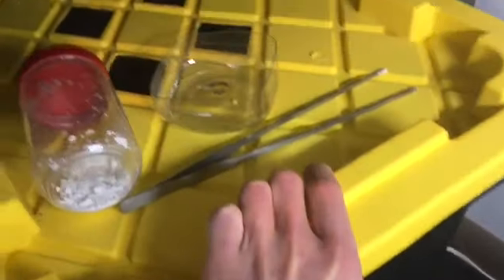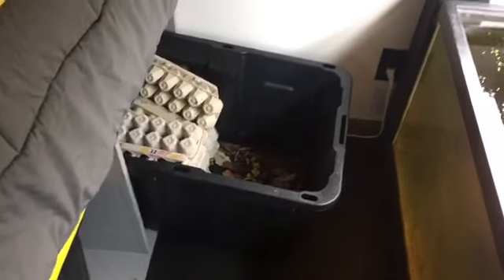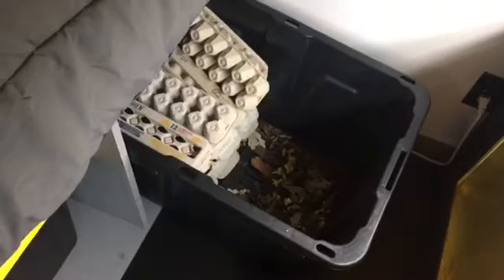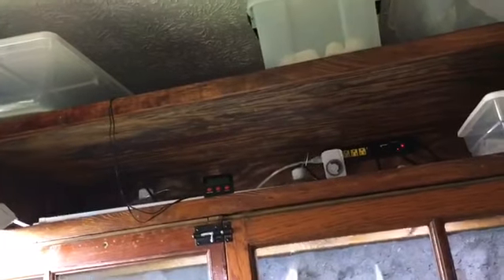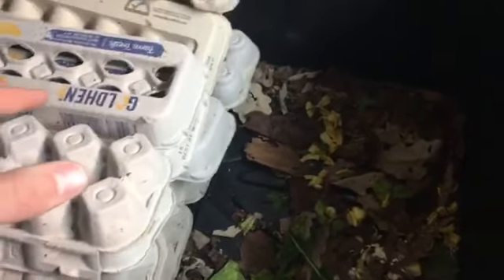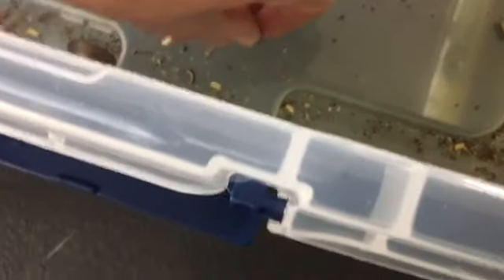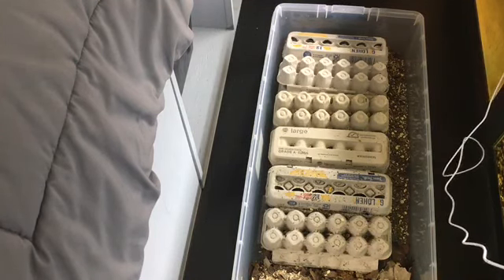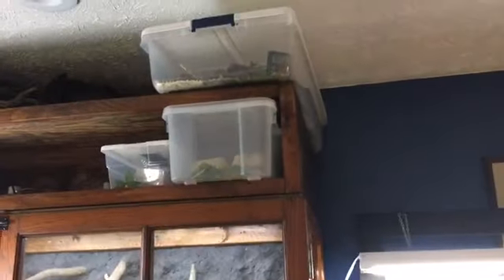How To Set Up A Breeding Colony of Dubia Roaches!!! | DIY Reptiles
I move the roaches back into their old enclosure because I found out it was actually better for them. I also set up a fire hazard.